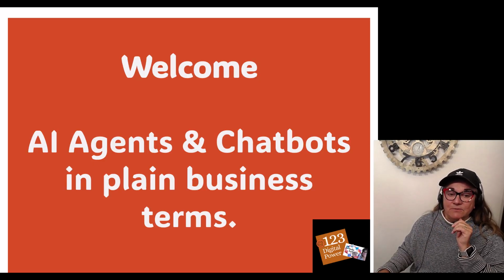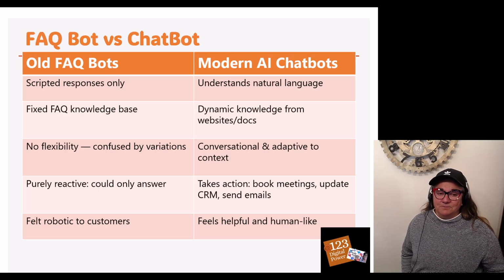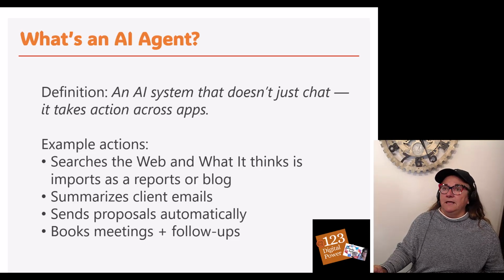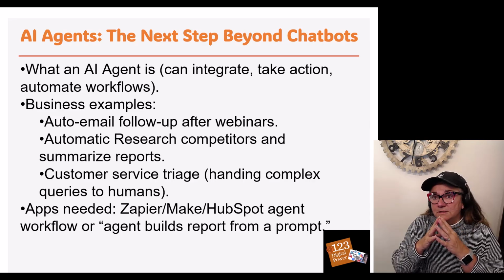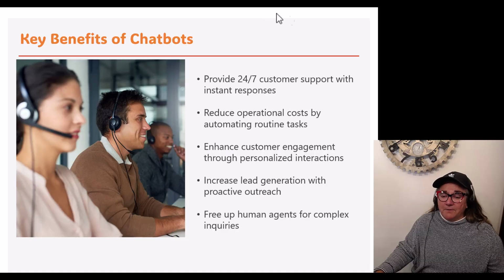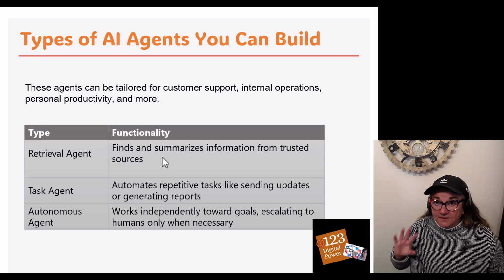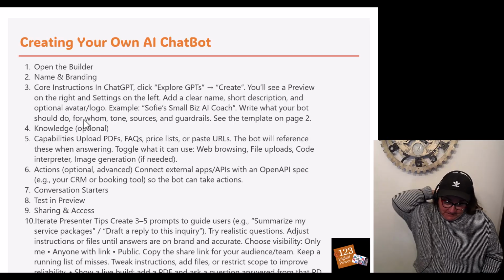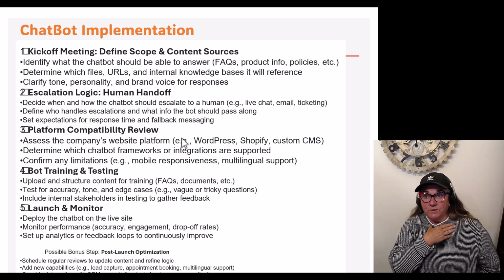AI ChatBots and AI Agents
Welcome to AI Agents & Chatbots in plain business terms.
👉 Easy analogy
Chatbot = Greeter at the front door (talks to customers or employees).
AI Agent = Assistant in the office (does actual tasks).
In this video I will share with you the importance of each Chatbots and AI Agents, as well as share with you some videos which will walk you through how to create your own AI Agents or AI Chatbots.